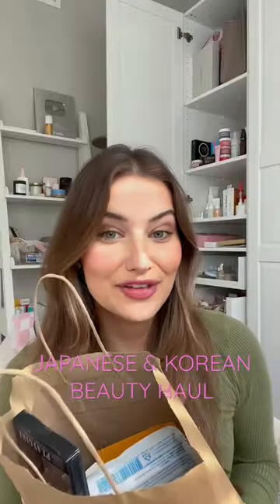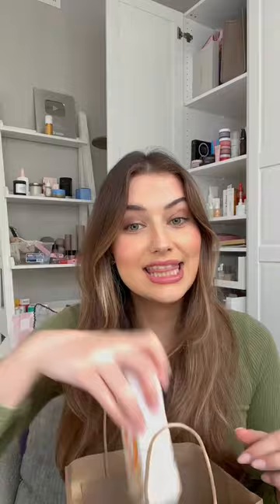HUGE Korean & Japanese beauty haul 💕✨